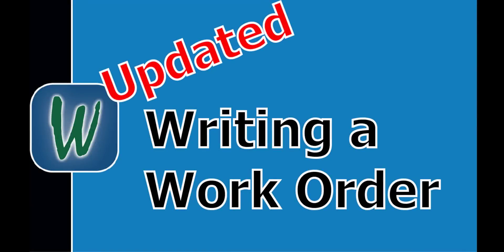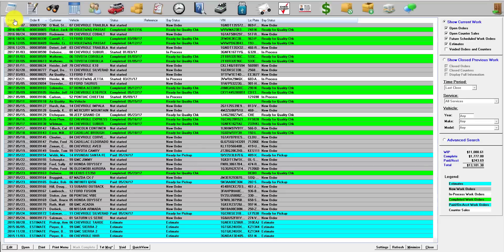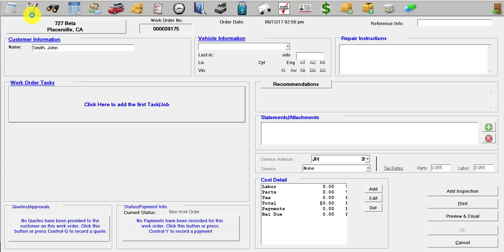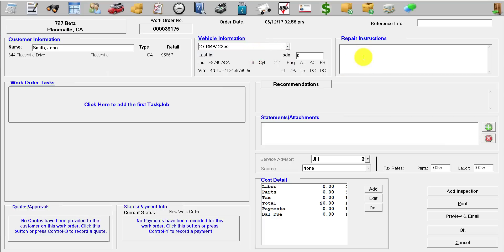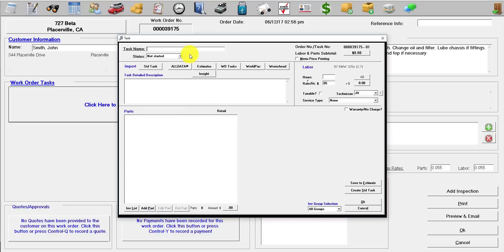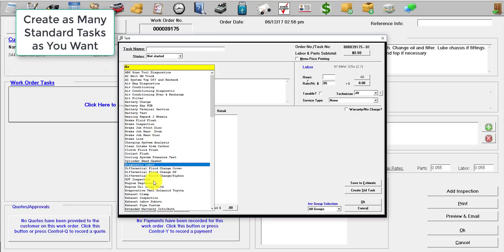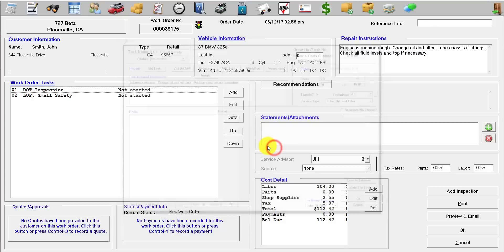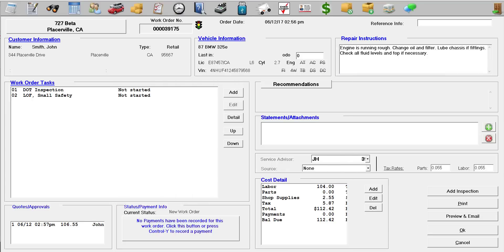Winworks Tutorials- UPDATED- Writing Work Orders!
Writing a Work Order in Winworks AutoShop is Easy and Fast!